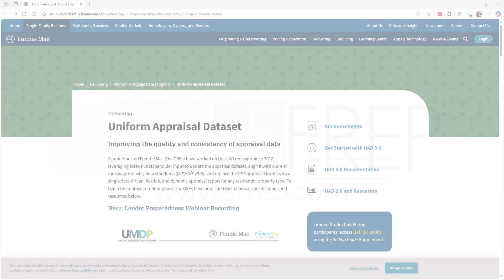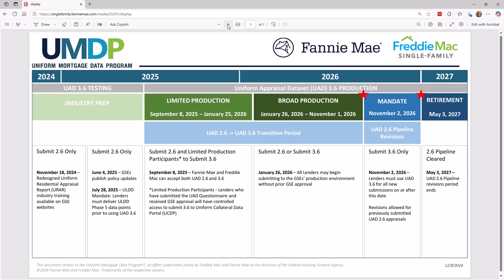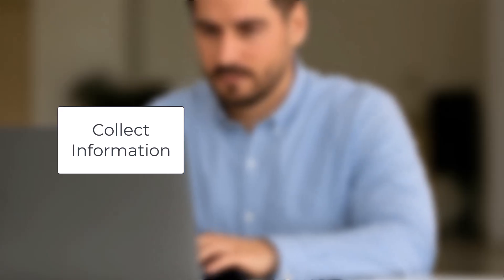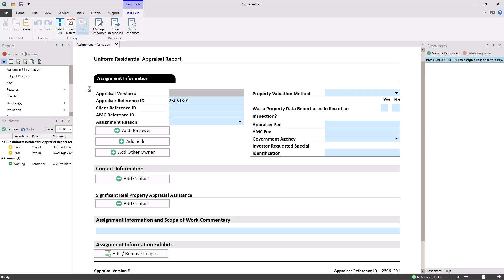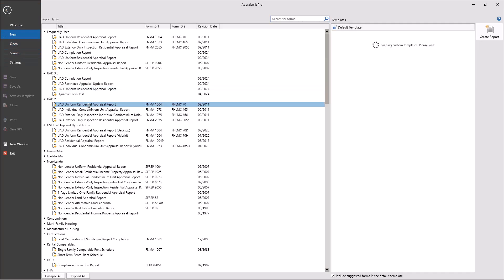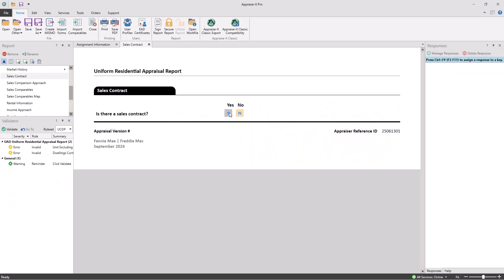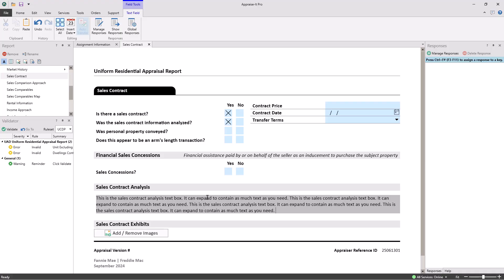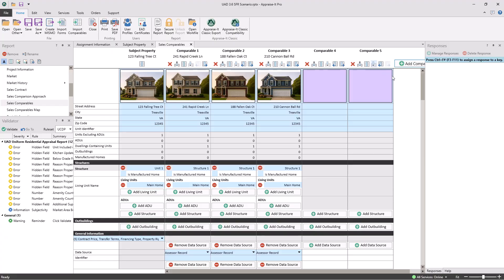The New UAD Dynamic Report in Appraise-It Pro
See why Appraise-It Pro has the best implementation of the new UAD 3.6 dynamic report in the industry.